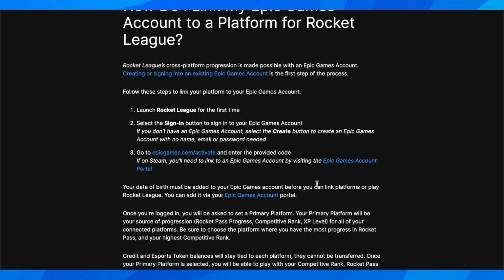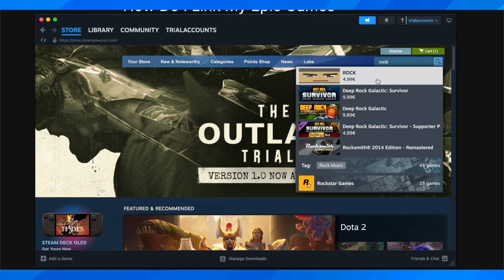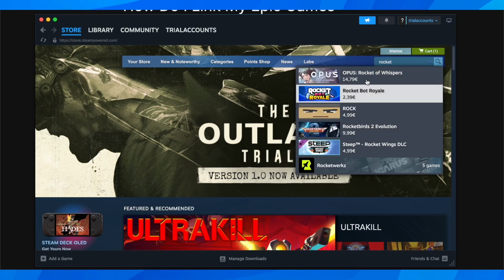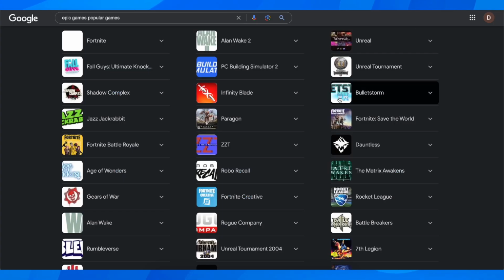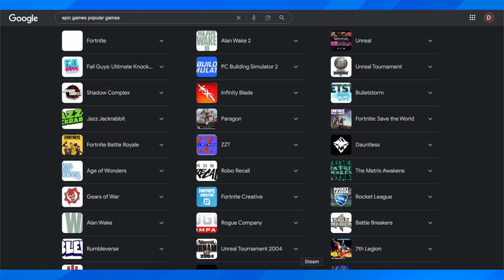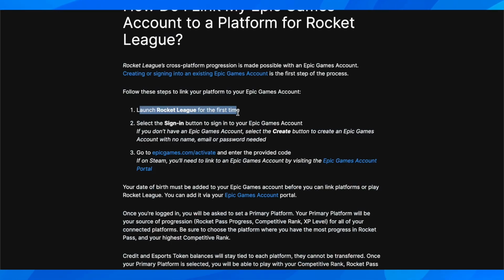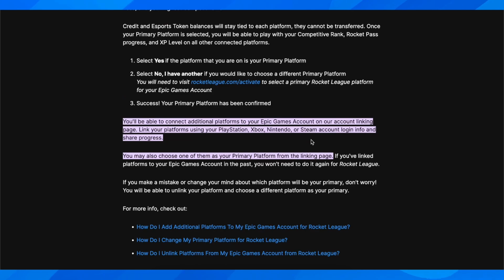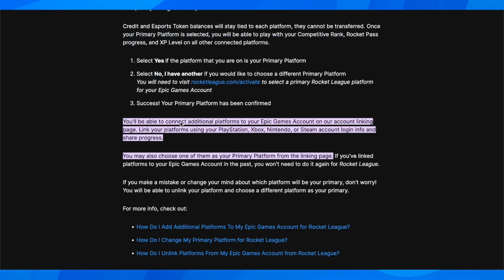How To Connect Epic Games To Steam (2024)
Connecting Epic Games to Steam is a simple process that can be completed in just a few easy steps. First, make sure both the Epic Games launcher and Steam are installed on your computer. Then, open the Epic Games launcher and navigate to the "Settings" tab. From there, click on the "Connections" option and select "Steam" as the platform you wish to connect to.

Next, click on the "Connect" button and follow the prompts to log in to your Steam account. Once the connection is established, you will be able to access your Steam games through the Epic Games launcher. With this seamless integration, you can enjoy all your favorite games in one convenient location.